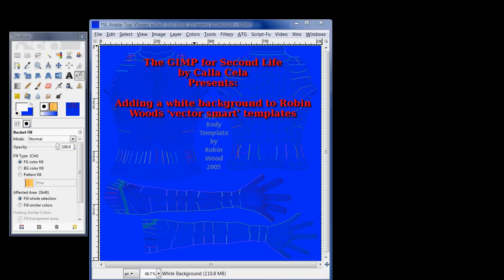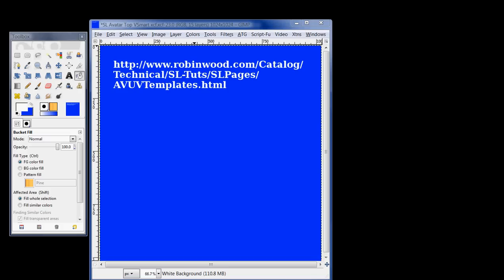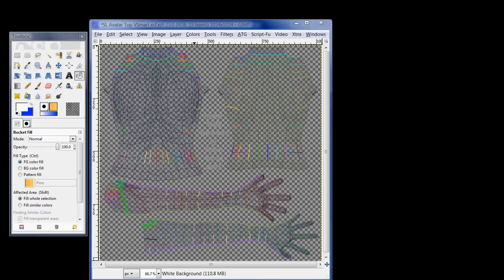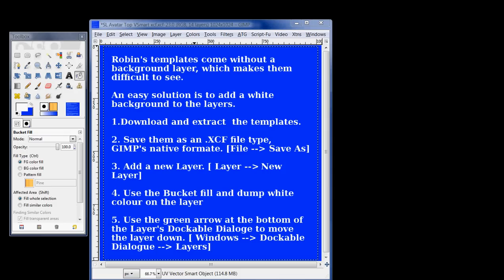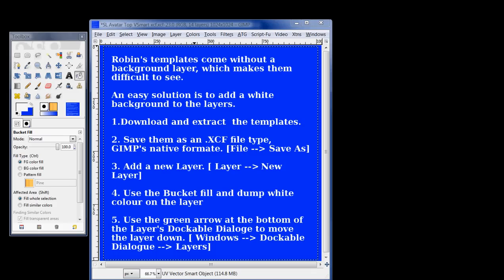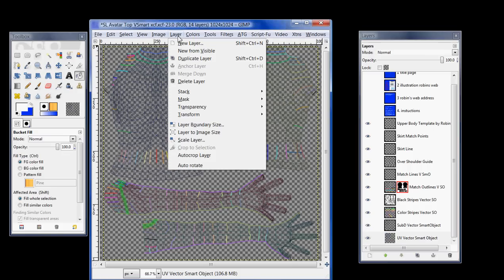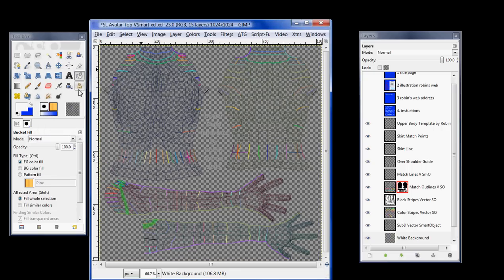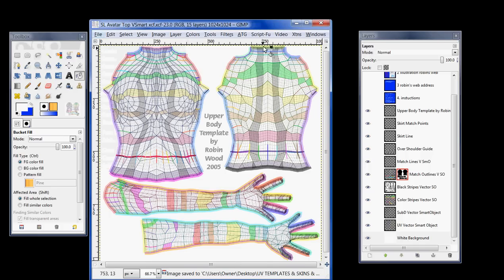Adding A Background Layer to Robin Wood's Vector Smart Templates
1. download & extract the files
2. save as .xcf file type
3. add new layer
4. use the bucket fill and dump colour on the layer
5. Use the green arrow at the bottom of the layers dialogue to move the white background layer to the bottom.